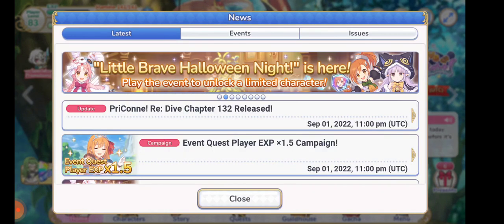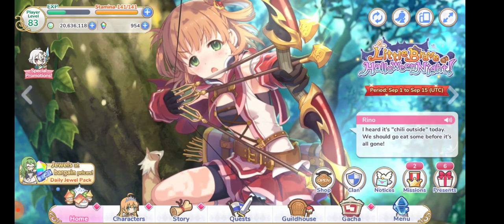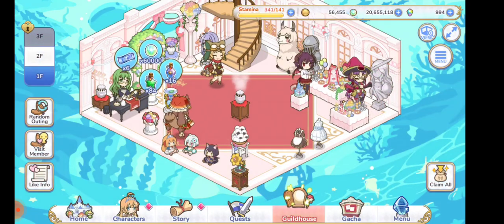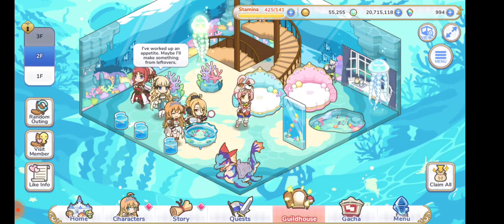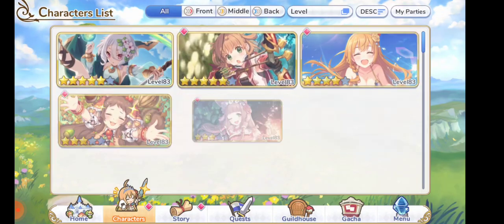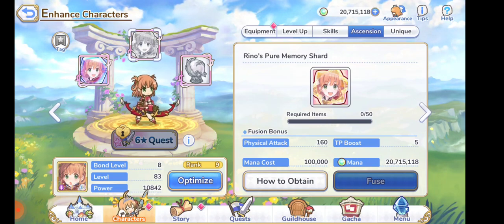Princess Connect gameplay Boss Battle